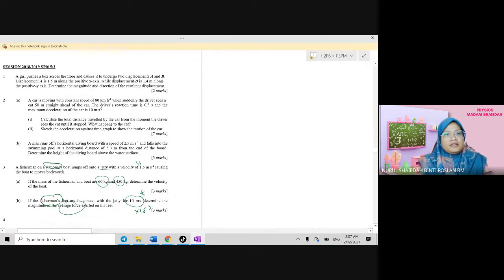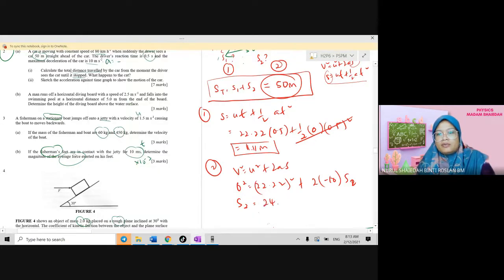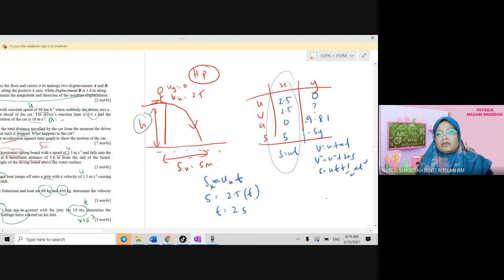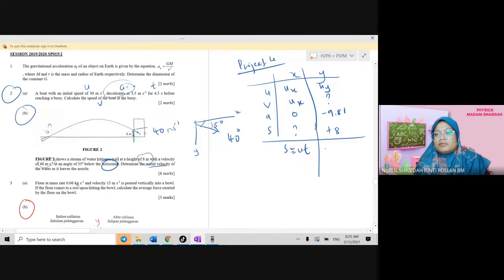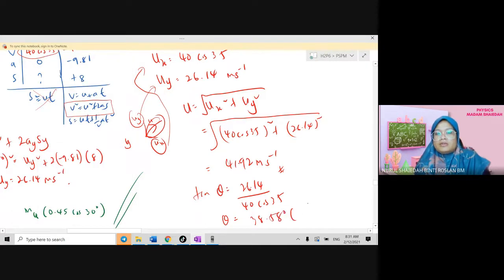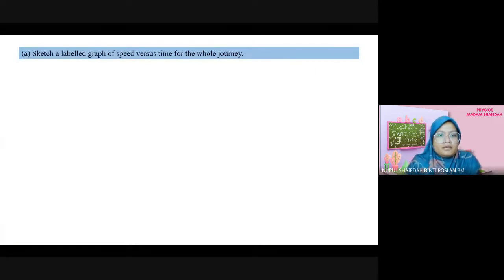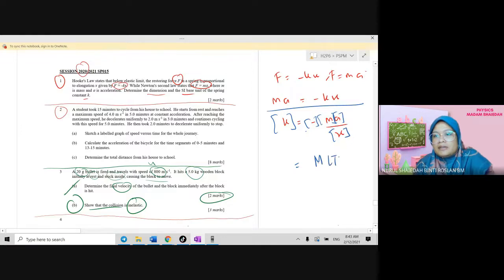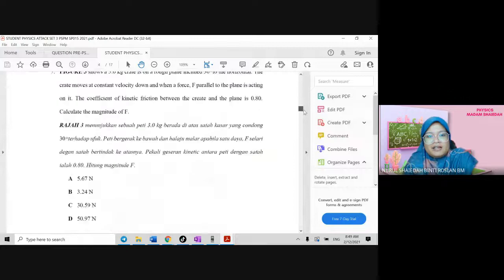F4P4 Week 18B